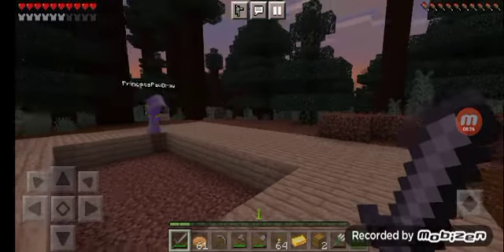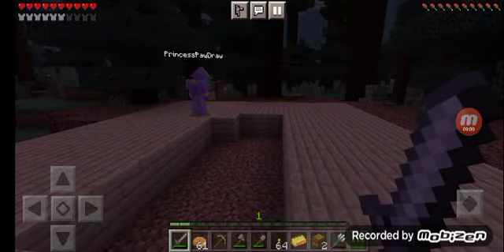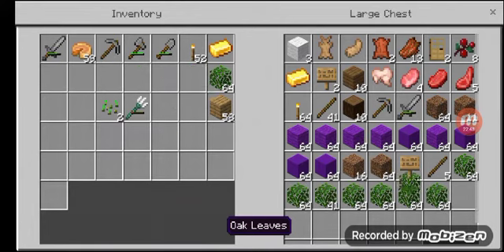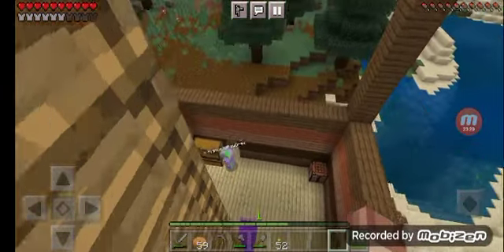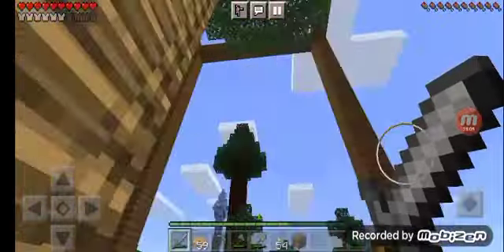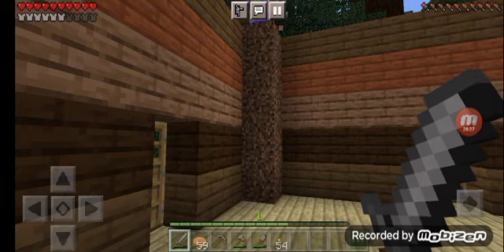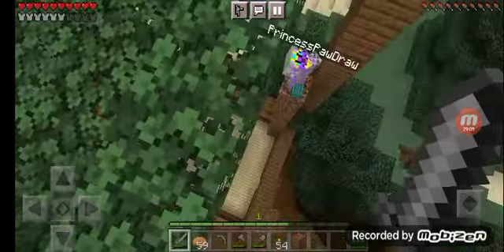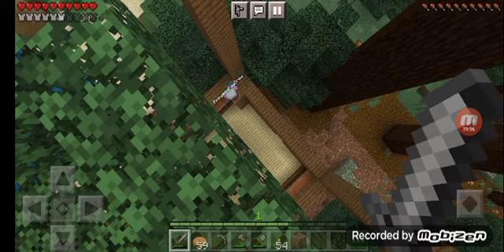A new random series!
I have no explanation for this just watch it